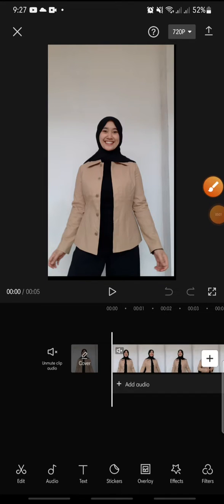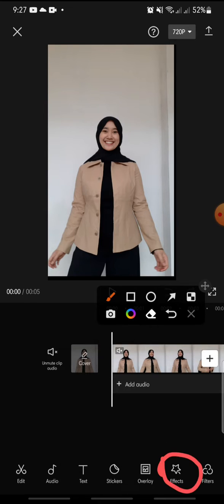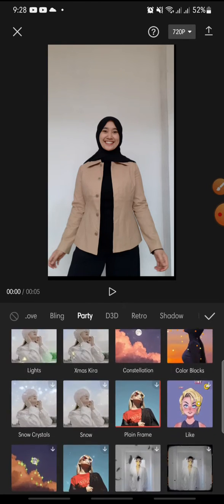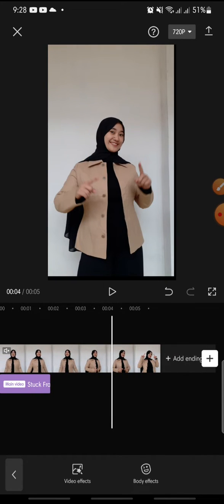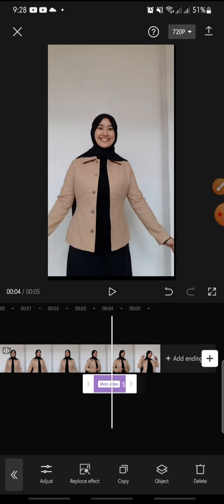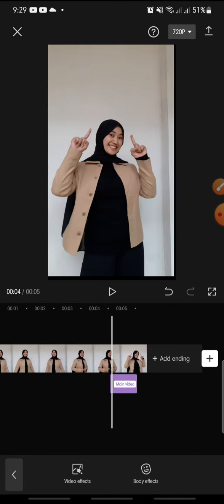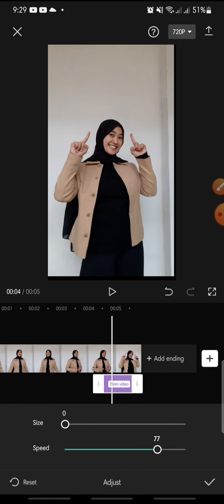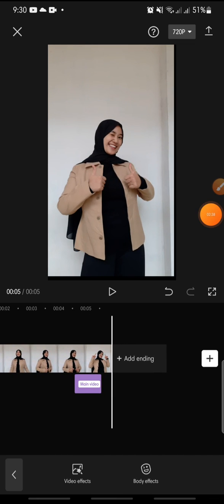Stuck Frame On CapCut Apps